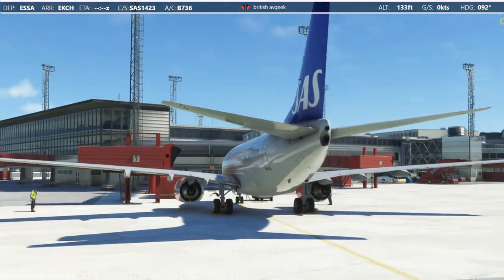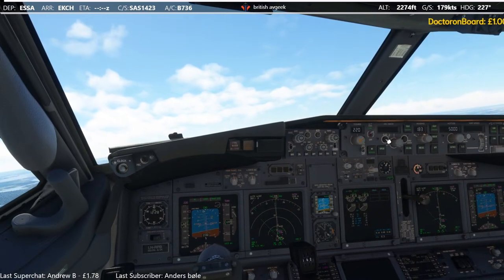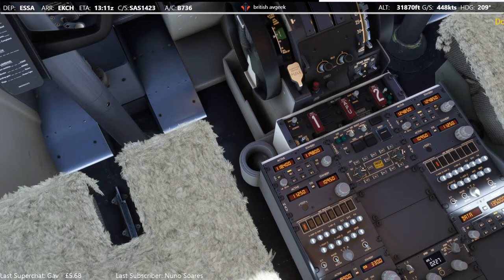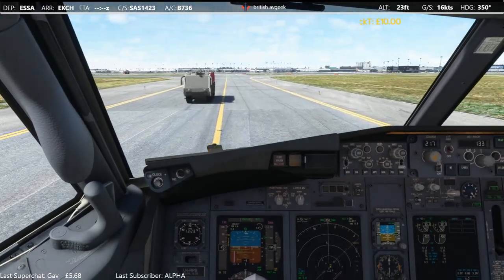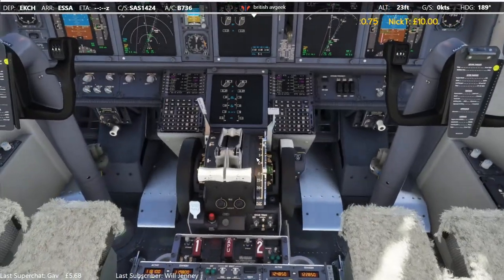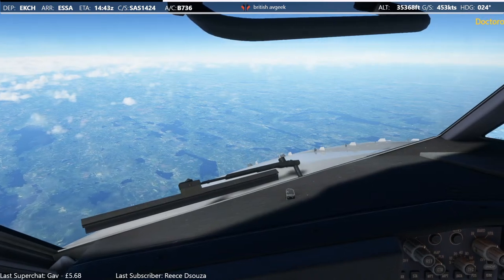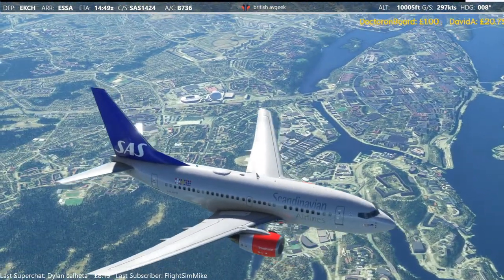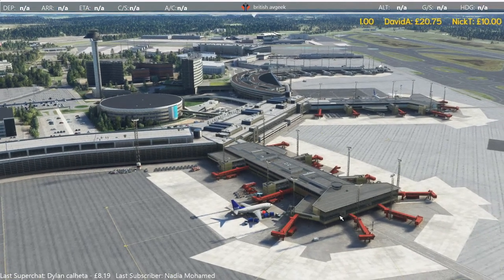MSFS | PMDG 737-600 SAS Ops - Stockholm Arlanda to Copenhagen and back! [FlyTampa]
Today we fly out of Stockholm and into Copenhagen for the first time in a long time! We'll be in the fabulous PMDG 737-600 for Microsoft Flight Simulator for this return service between ESSA and EKCH.

Developed by a real airline captain, FS ACADEMY brings a complete series of flight tutorial missions for Microsoft Flight Simulator on PC and XBOX. Fly with your onboard instructor as you get to grips with a wide range of authentic training flights designed to mirror a real pilot training program, with each pack containing 12 training missions and a complete ground school manual. The manuals can be downloaded free of charge from the FS ACADEMY website.